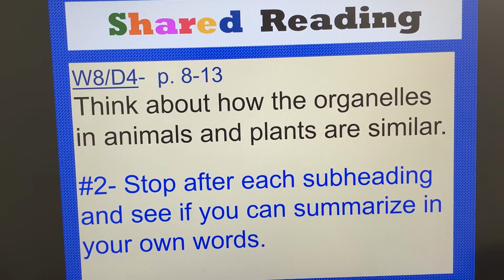Plant Cells p8-13